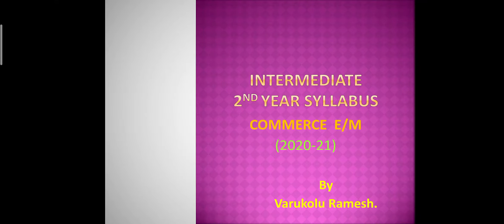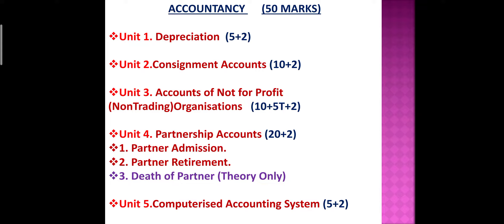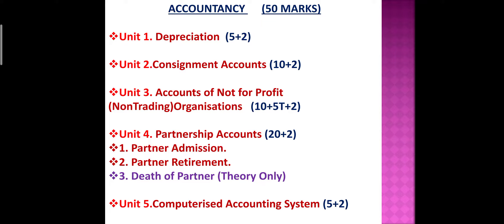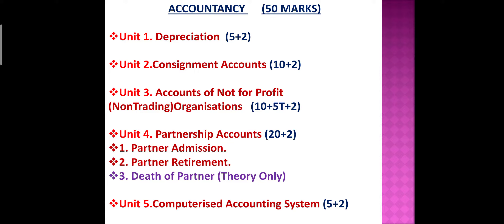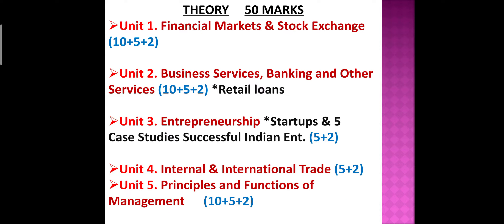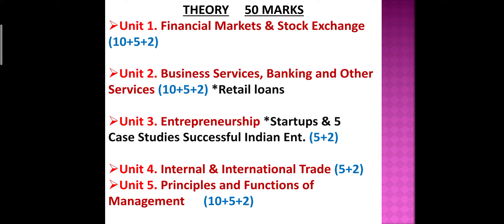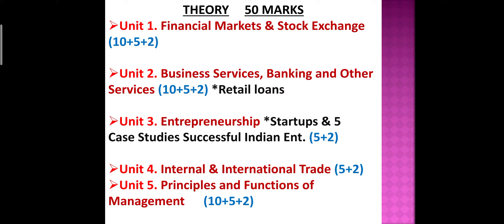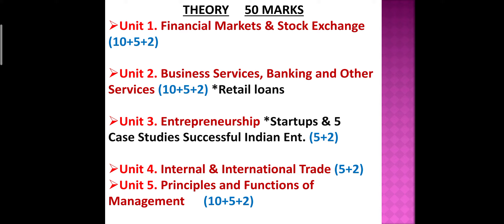T S Intermediate Commerce Second year new syllabus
Intermediate Commerce 2ND year E/m New Syllabus for Students in Telangana state. Released by TSBIE.